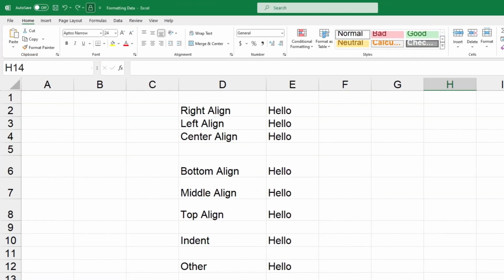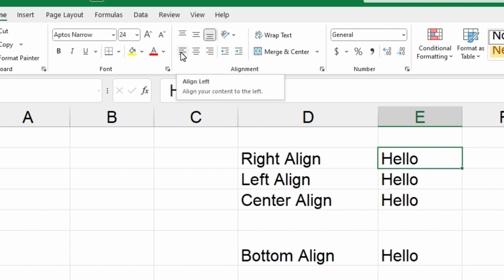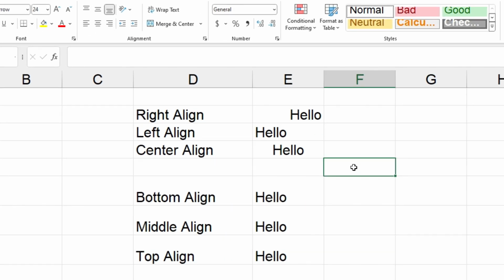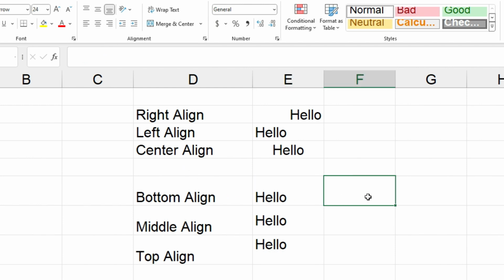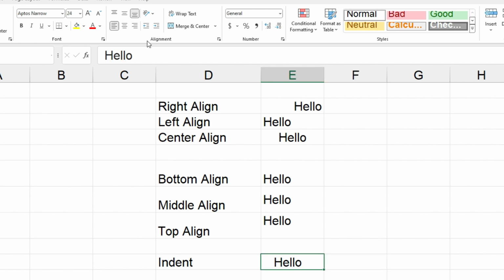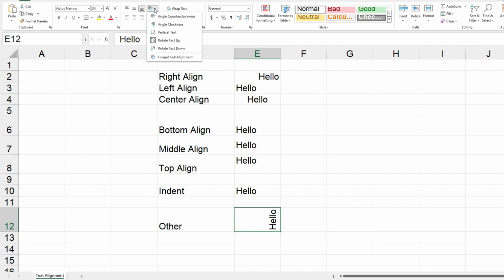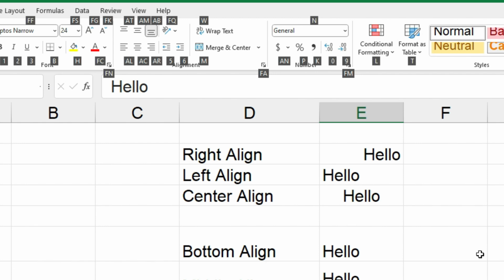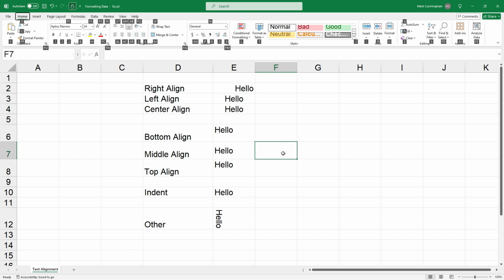How to Align Text in Excel - Left, Center, Right (Lesson 28 of 50)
Find out the different text alignment options in Excel, including left, right, and centre align and how to use shortcut keys to quickly apply these alignment options.

⌚ TIMESTAMPS
00:00 How to Align Text in Excel - Left, Center, Right (Lesson #28 of 50)
00:34 Right, left and centre text align
01:56 Bottom, middle and top text align
02:58 Indent text align
03:54 Angel, vertical, rotate text align
04:44 Text align shortcut keys